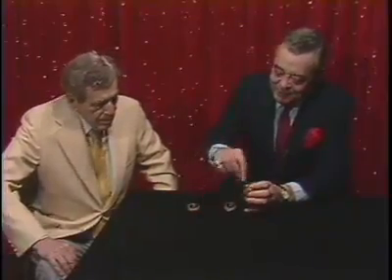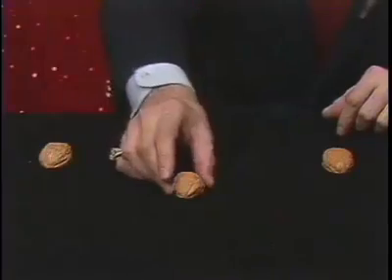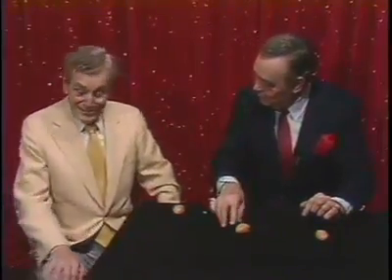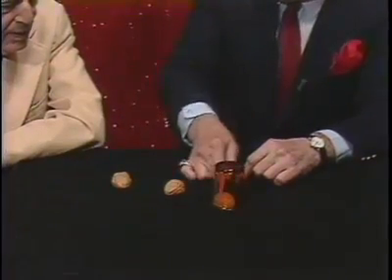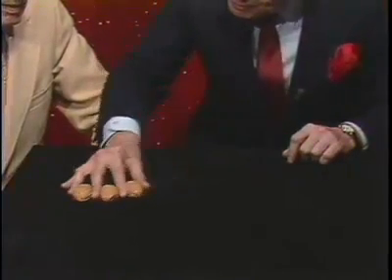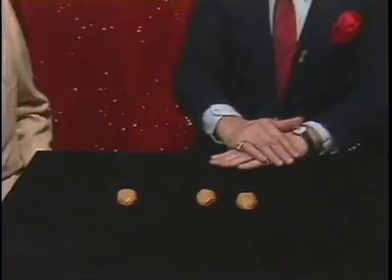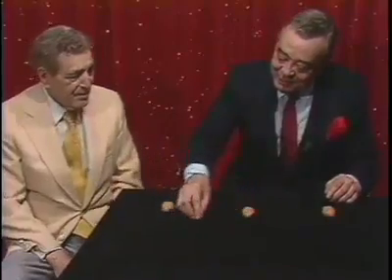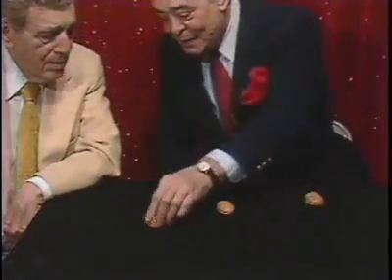Frank Garcia Three Shell Routine from the David Suskind Show.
Benvenuti nel  canale di cartomagia UMI, il tuo portale magico GRATUITO per il mondo della cartomagia!
Vogliamoci bene | Evviva la Magia e SEMPRE LIBERI DI ESSERE E DI PENSARE.
Una movità megagalattica: questo canale si affiancherà ad un BLOG per chi ama ancora leggere, al seguente indirizzo:

▬▬▬▬ I NOSTRI CANALI SOCIAL ▬▬▬▬
📸 Seguici sulla pagina FB UMIWEBTV ➜🌟

📣 COME POSSO AIUTARTI 📣
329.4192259